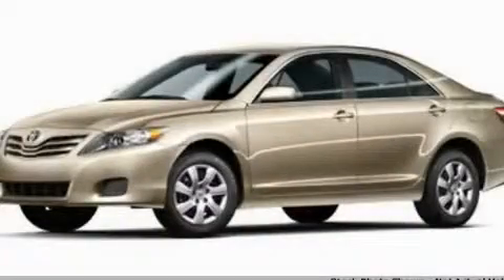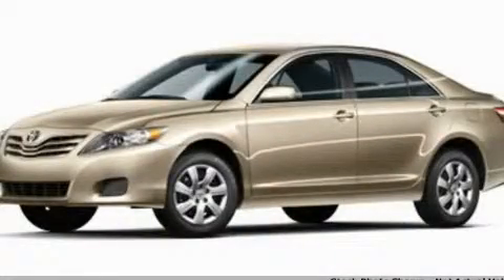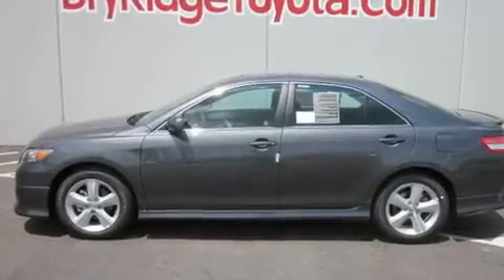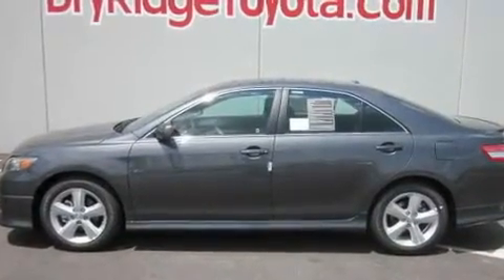2011 Toyota Camry KY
Year : 2011

 Make : Toyota

 Model : Camry

 Engine : 2.5L 4-Cylinder

 Trans . : automatic

 Exterior : Magnetic Gray Metallic

 Miles : 10

 18 Taft Hwy

 2011 Toyota Camry  KY